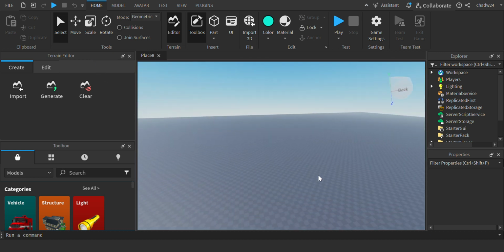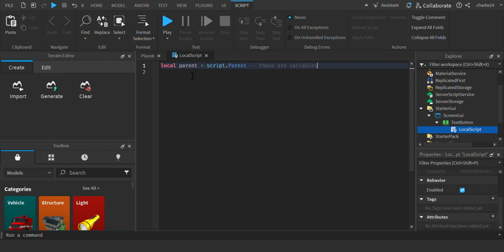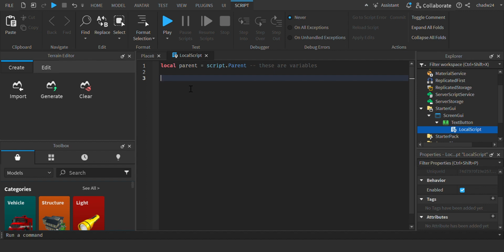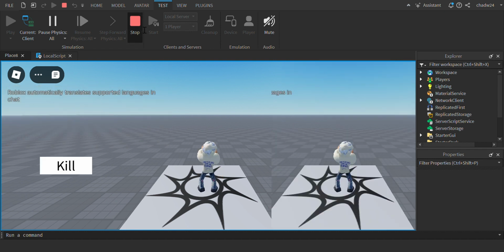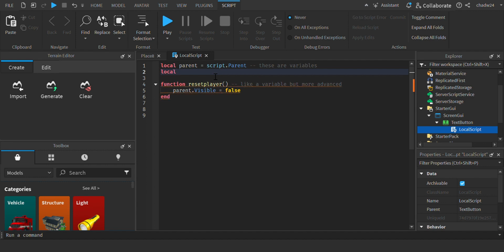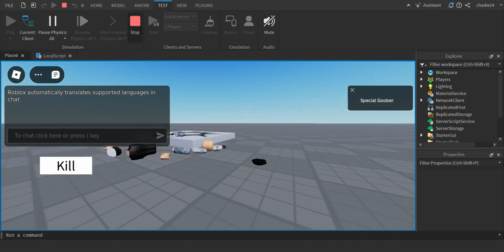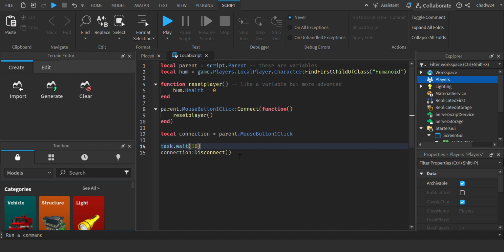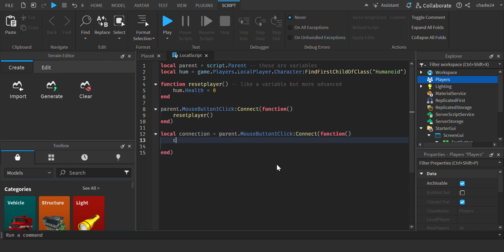Lua Code Basics - Roblox Studio - Part 1